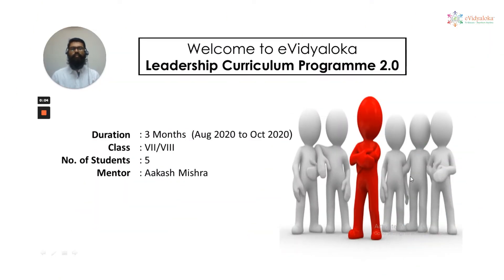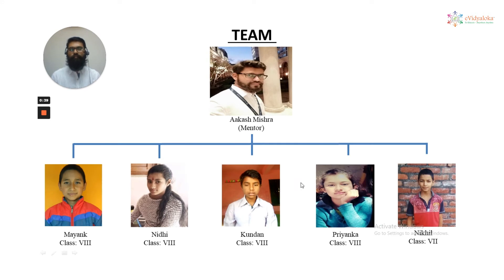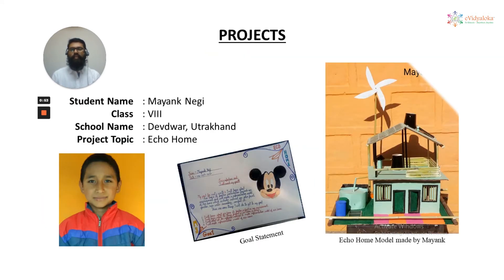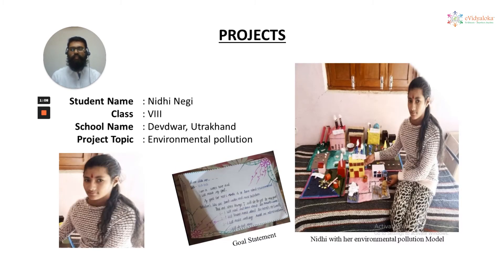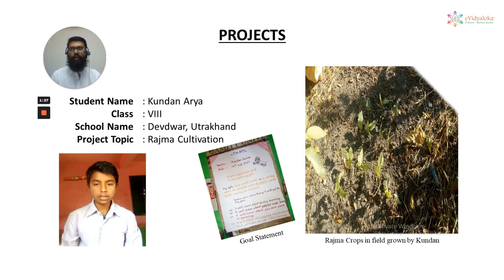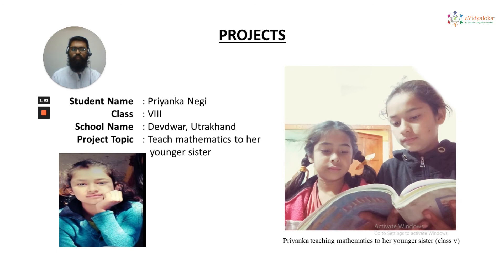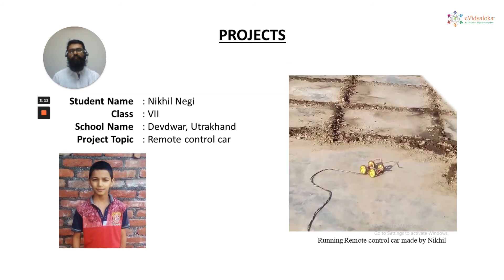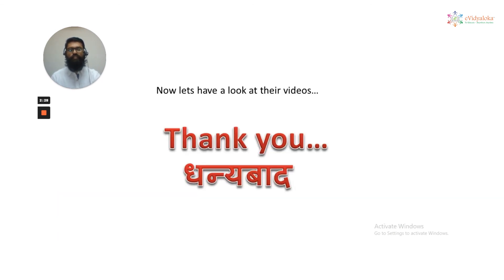Aakash Mishra, volunteer teacher, speaks about the students he mentored.